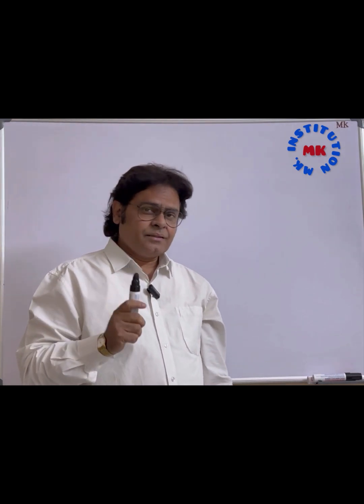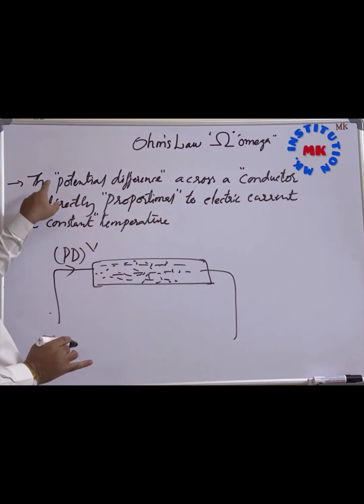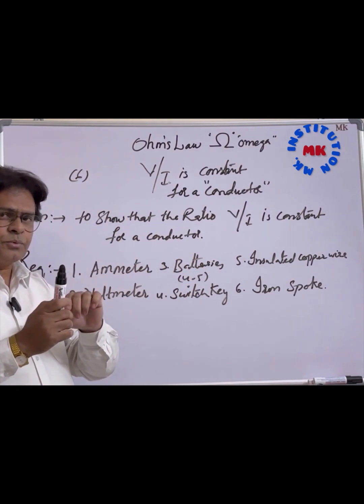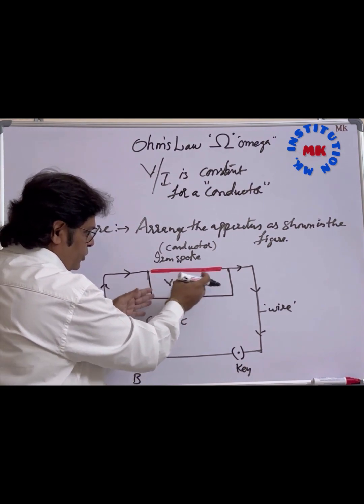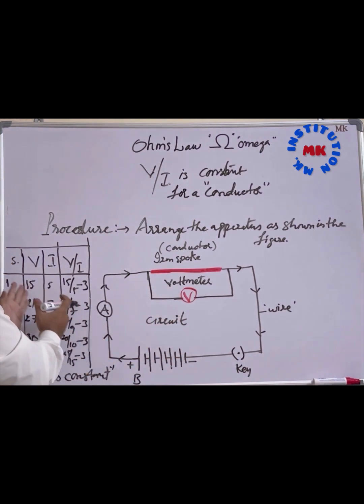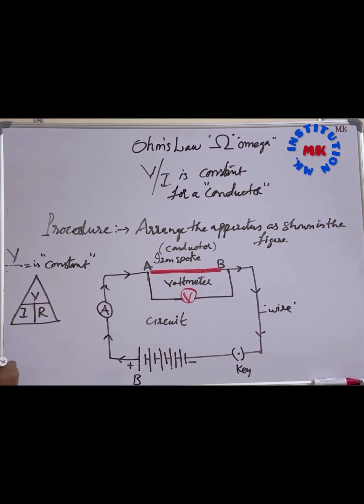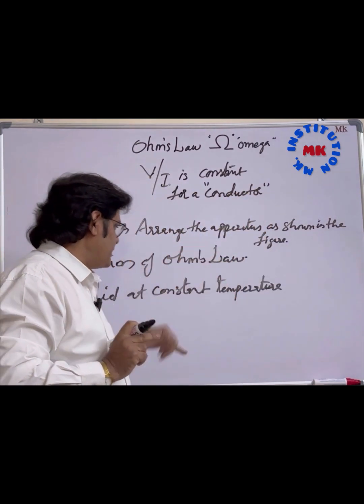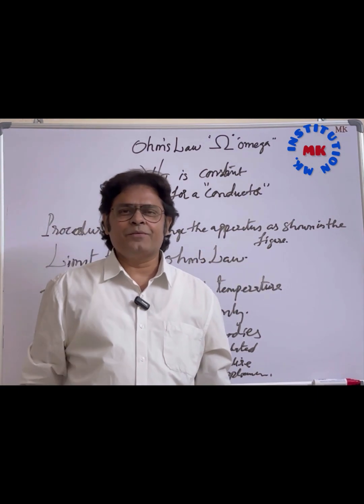Ohm’s Law Class 10th.